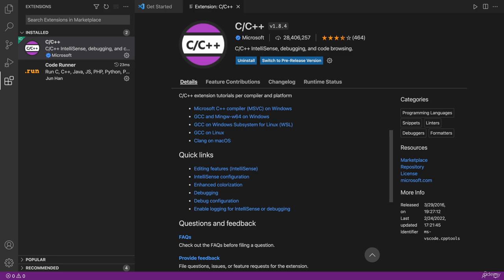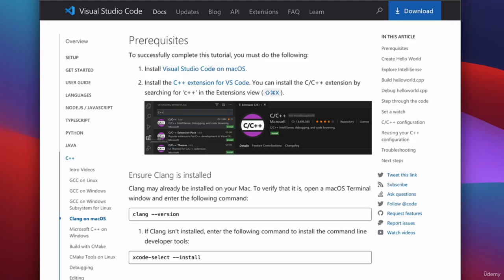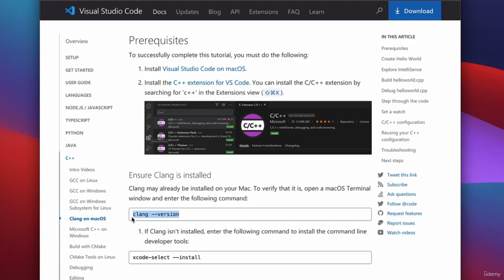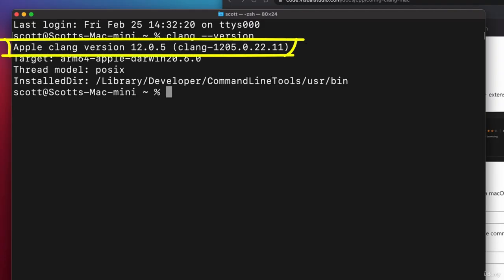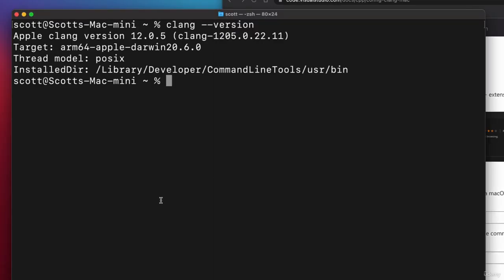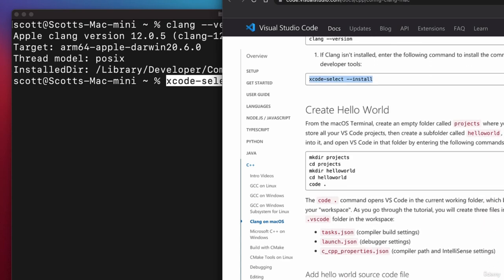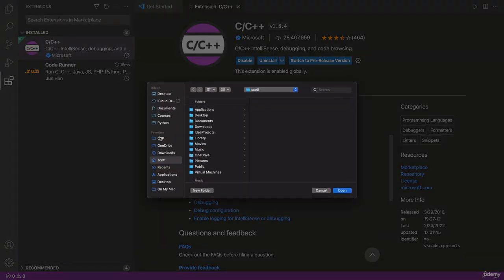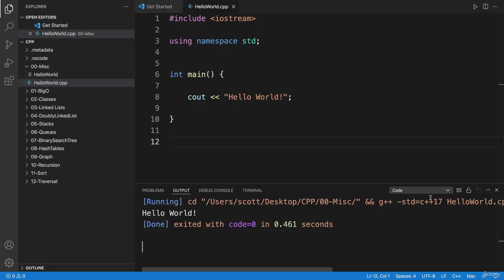Install C++ Compiler in VS Code on MacOS in 3 Minutes! (EASY)